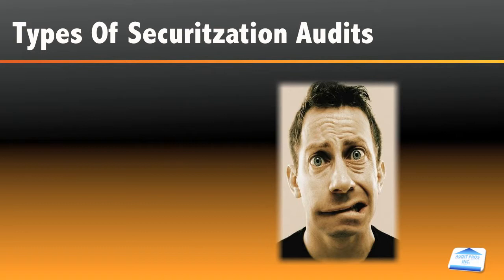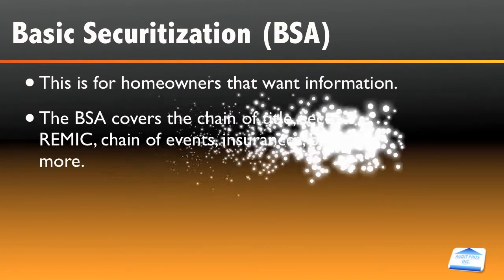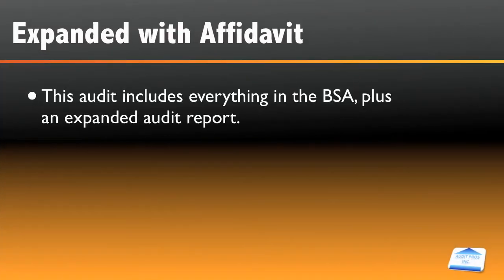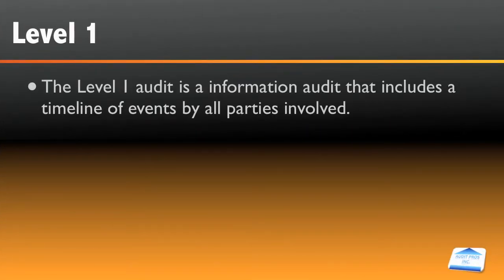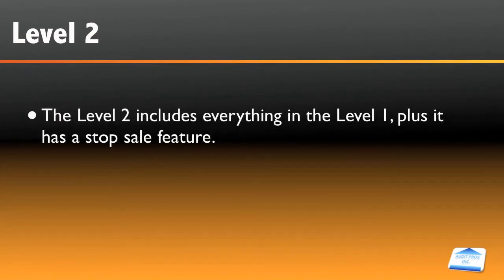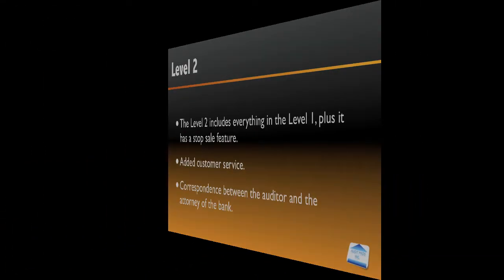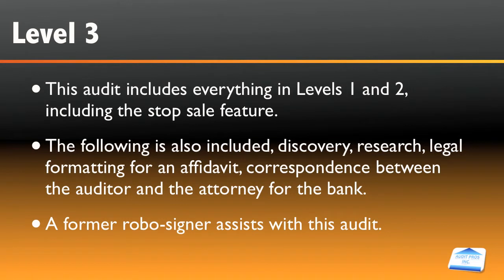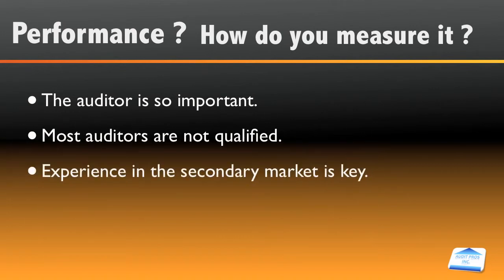Securitization Audits VID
This video discusses 5 types of securitization audit. It does not cover the Bloomberg Audit, which we feel does not match up to our products. We do offer a Bloomberg Auditif that is your preference. Spread the word about our FREE education and online workshops. Our website is Get Educated By The Pros!!